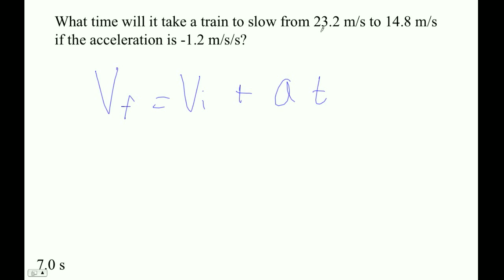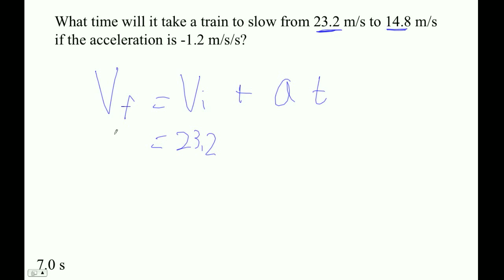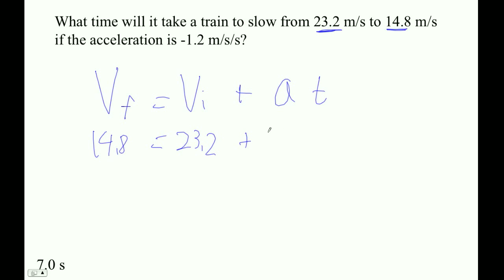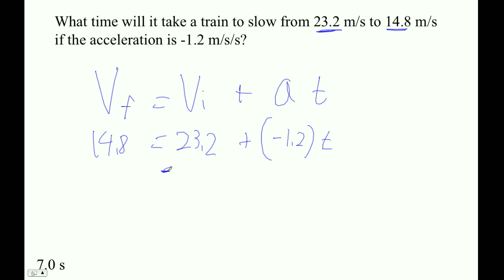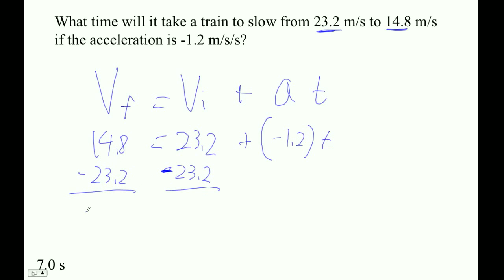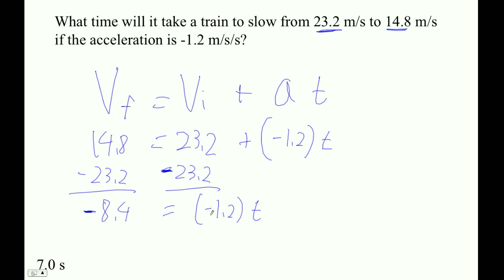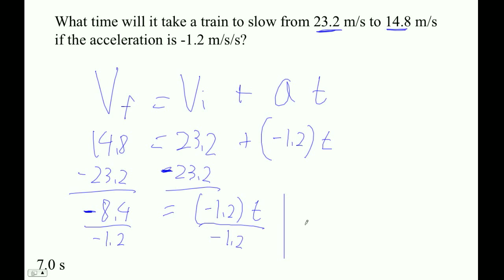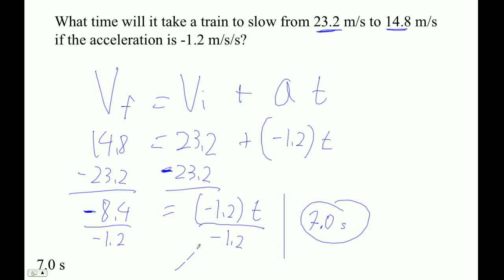HTPG02D Vf = Vi + at Example 4